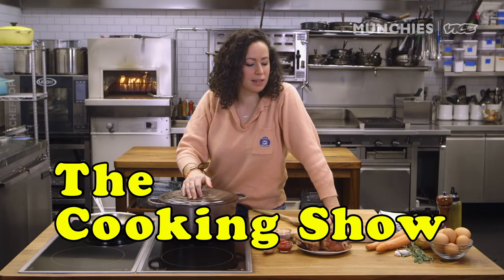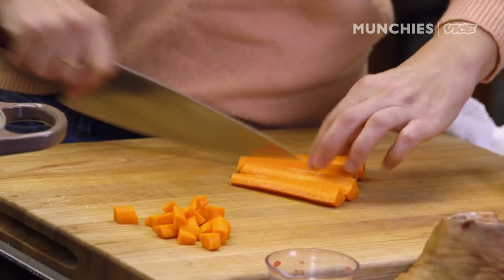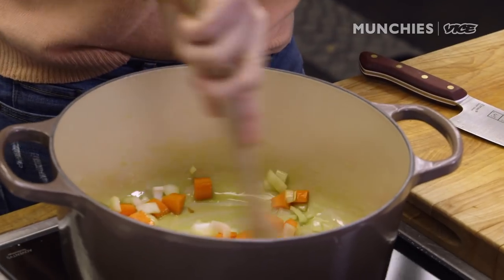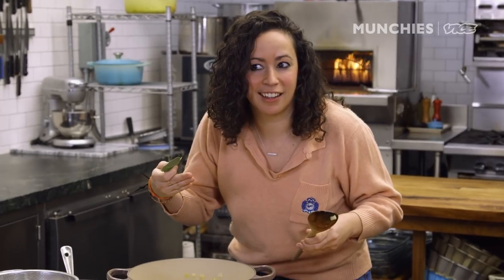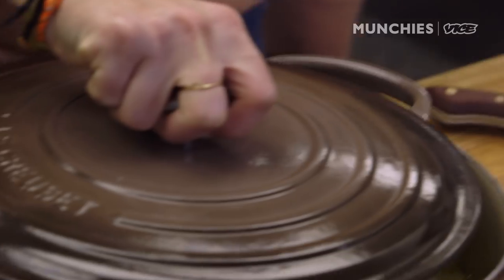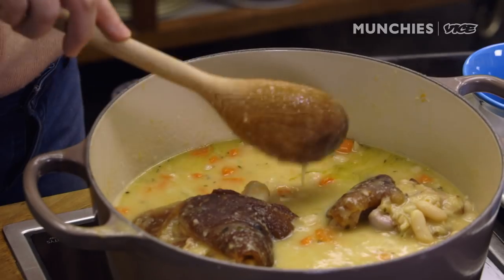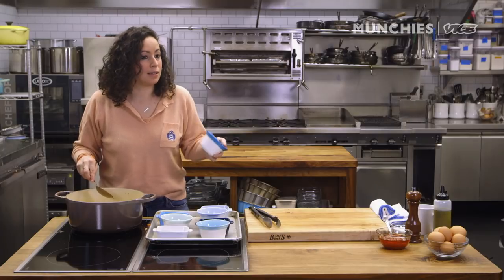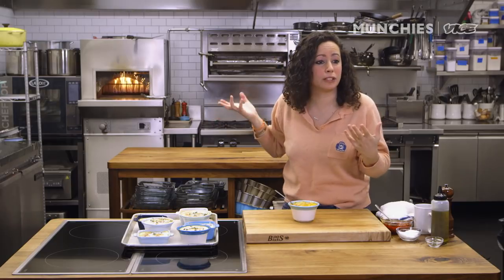White Bean Breakfast Bake | The Cooking Show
Farideh’s white bean breakfast bake is a light, comforting, and healthy(ish) way to enjoy beans for breakfast. Farideh breaks down the theories behind bean soaking for this recipe, which includes ham hocks, carrots, egg, and a vinegary Calabrian chili sauce.